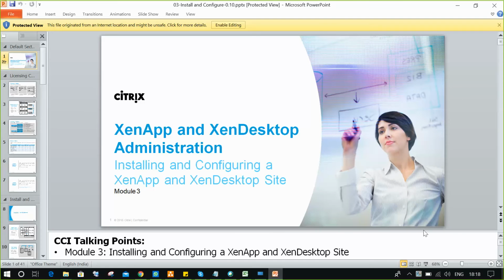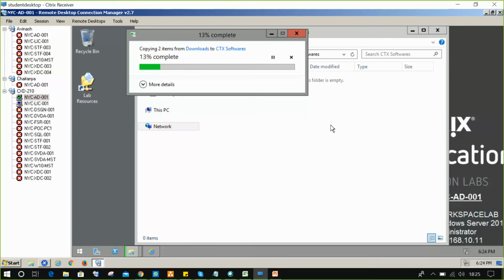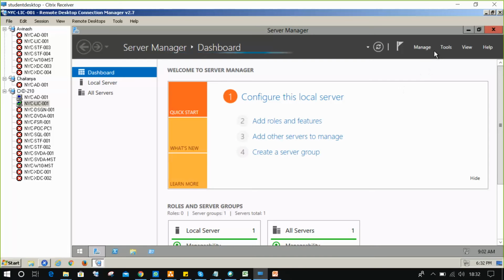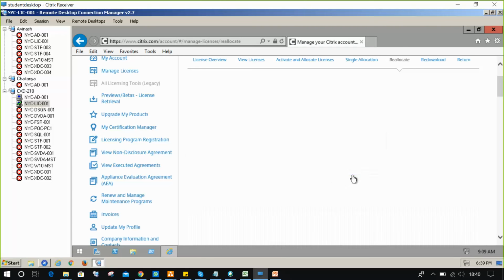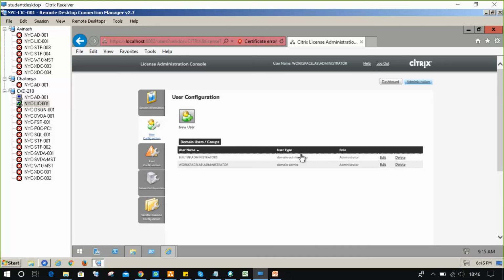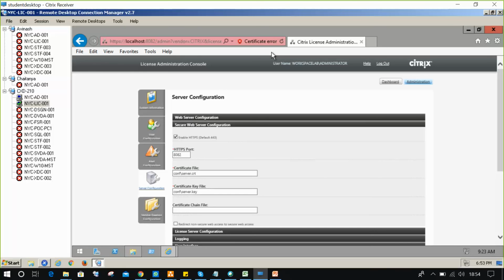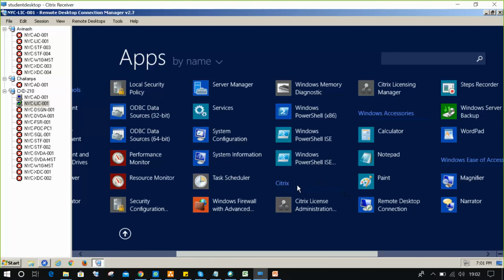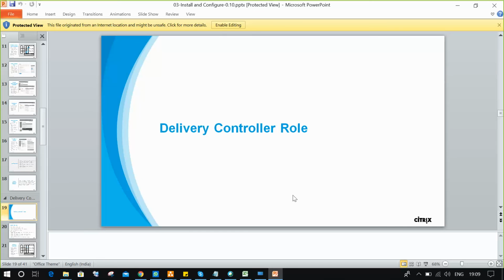Day5 Module3 Citrix License server